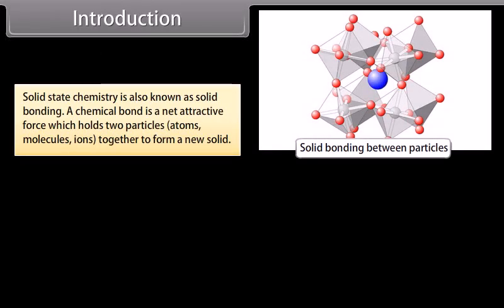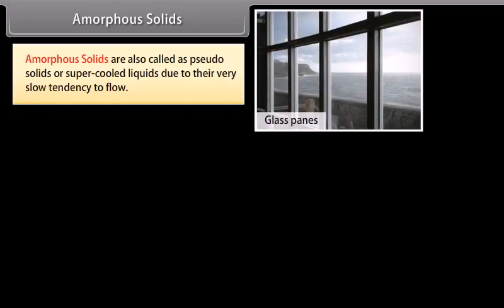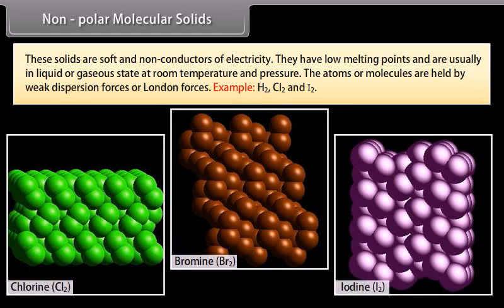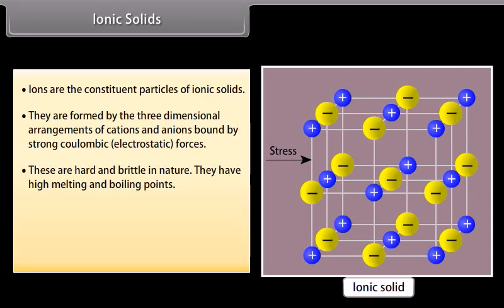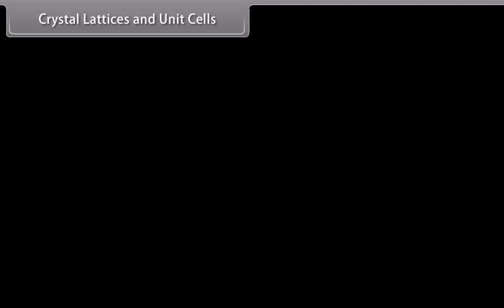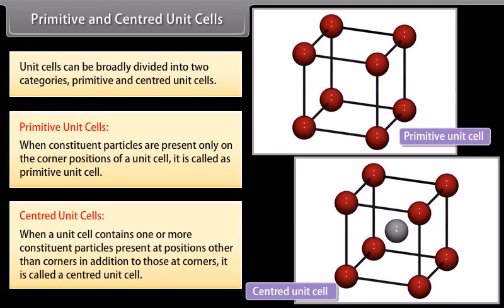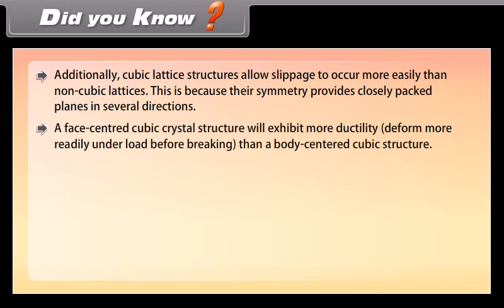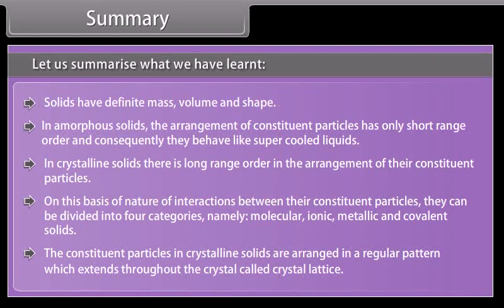Class 12, Chemistry, Solid State I